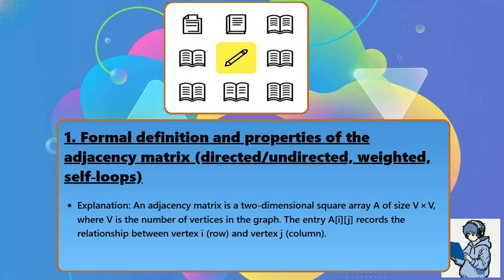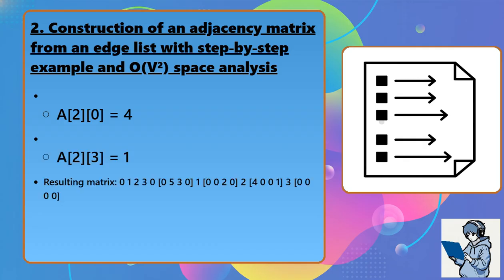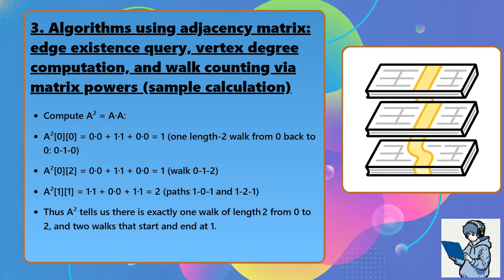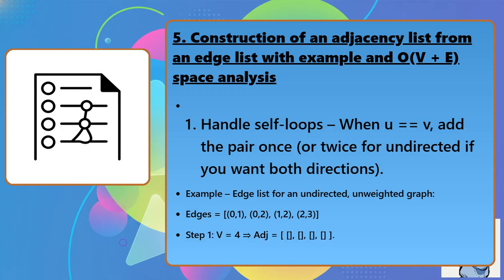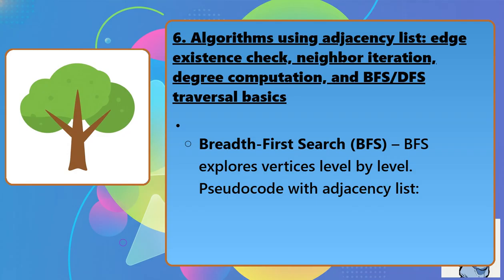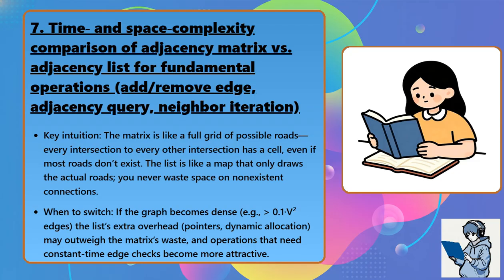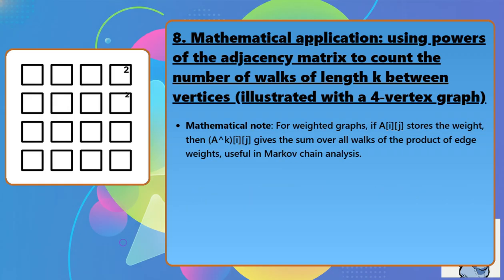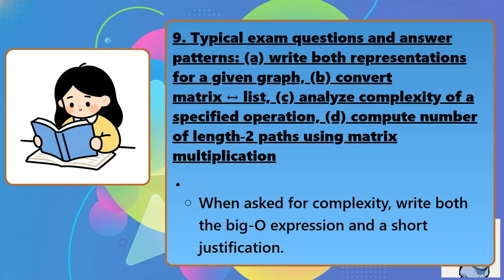[280] Graph Representation Adjacency Matrix and List (Data Structures & Algorithms)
Master Graph Representation Adjacency Matrix and List (Data Structures & Algorithms) in Minutes! | Complete Educational Breakdown

        In this video, we provide a detailed explanation of Graph Representation Adjacency Matrix and List (Data Structures & Algorithms).

        What you will learn:
        ✅ Step-by-step breakdown of Graph Representation Adjacency Matrix and List (Data Structures & Algorithms)